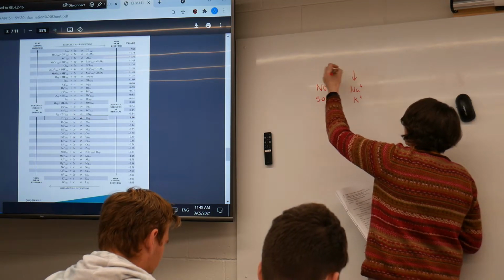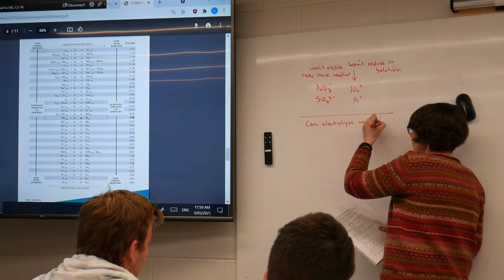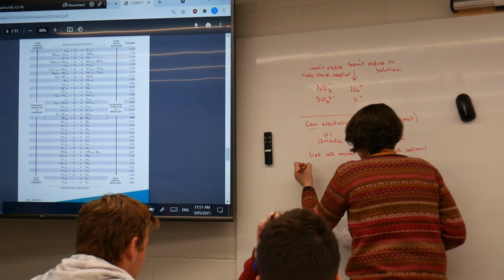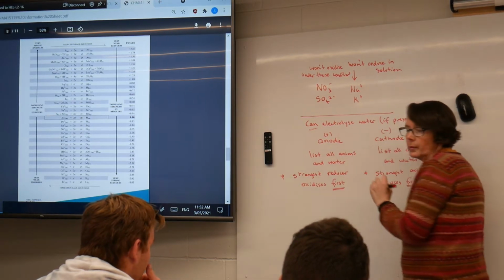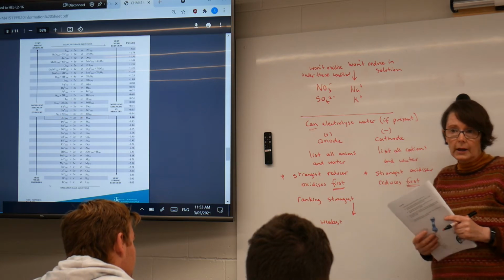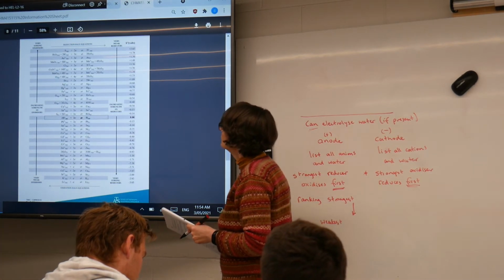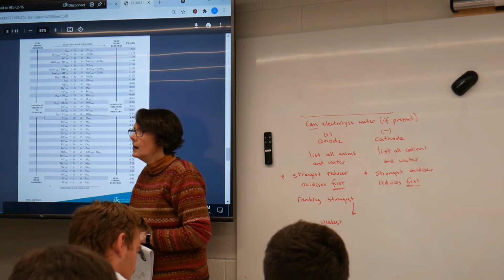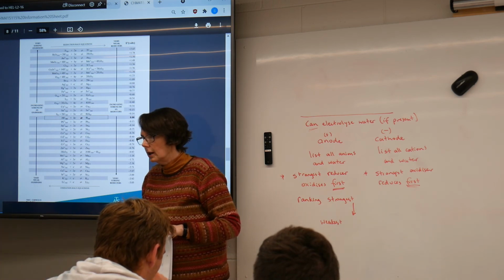Chemistry 4 Criterion 5 Predicting Electrolysis Products Week 3 Lesson 1 Term 2 2021